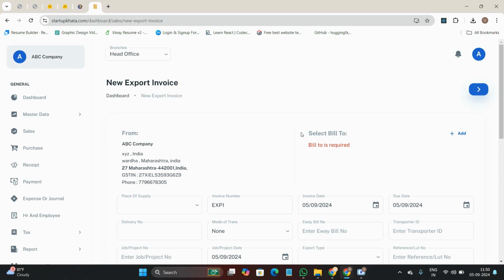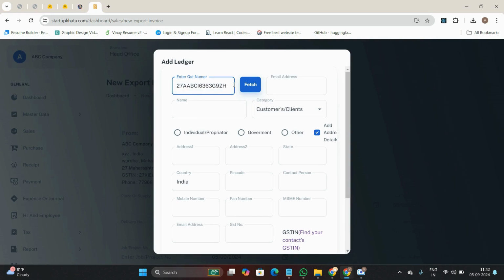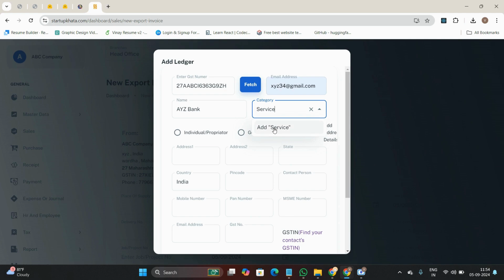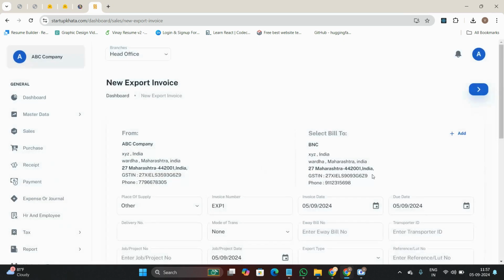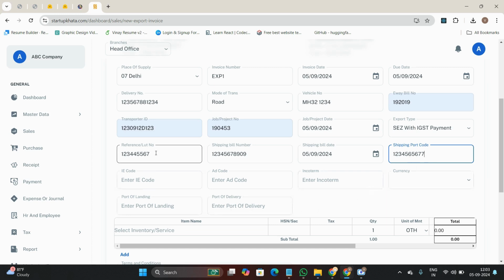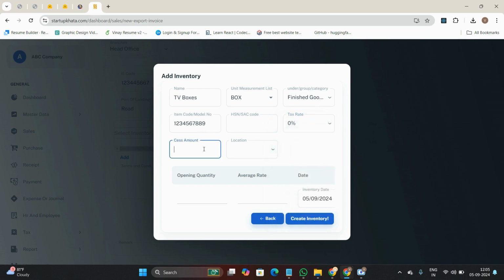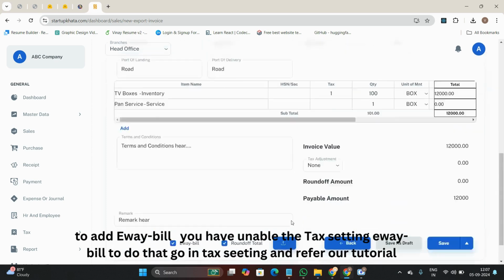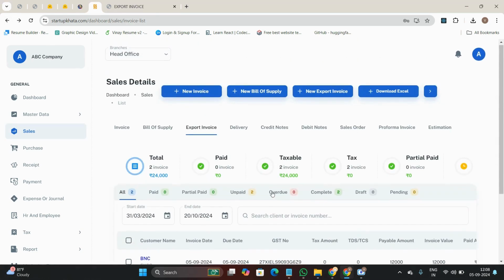New Export Invoice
in this video we will make export invoice in startup khata. accounting software